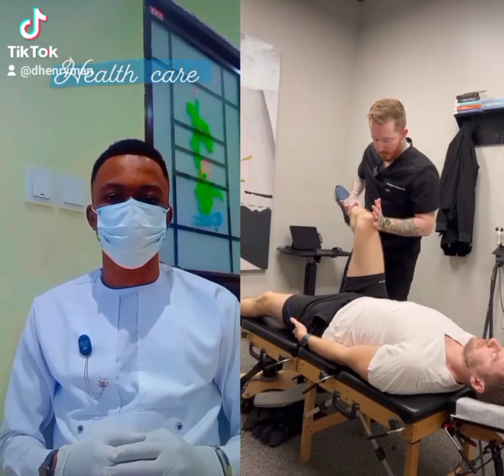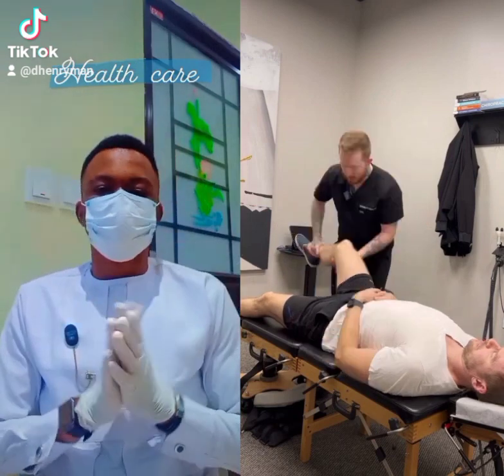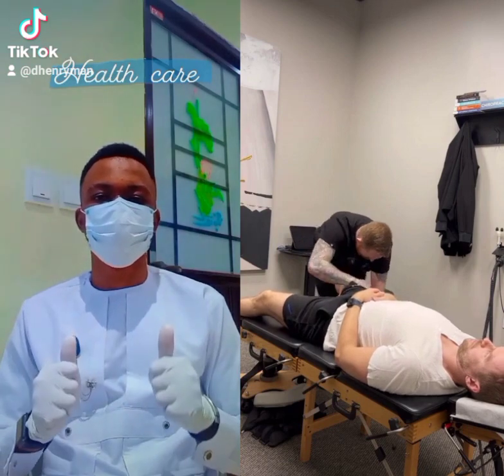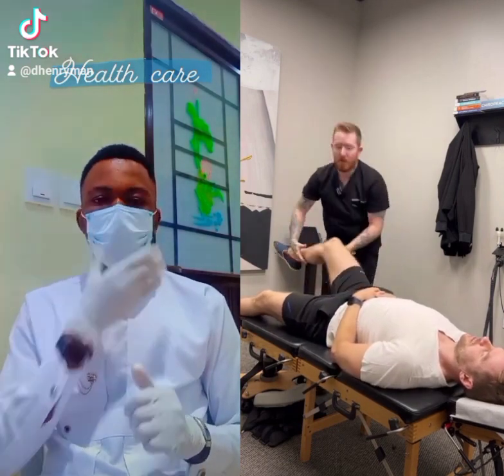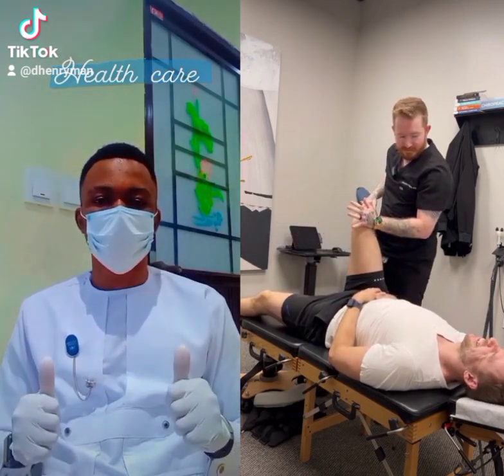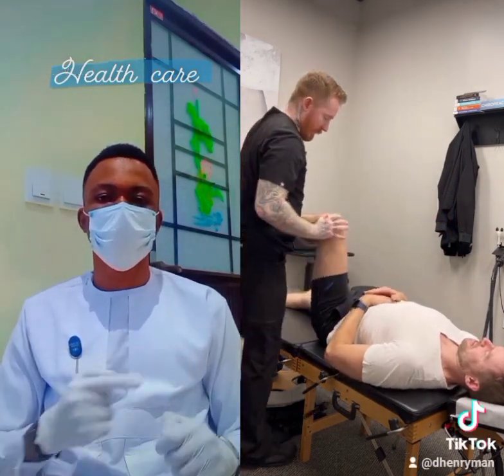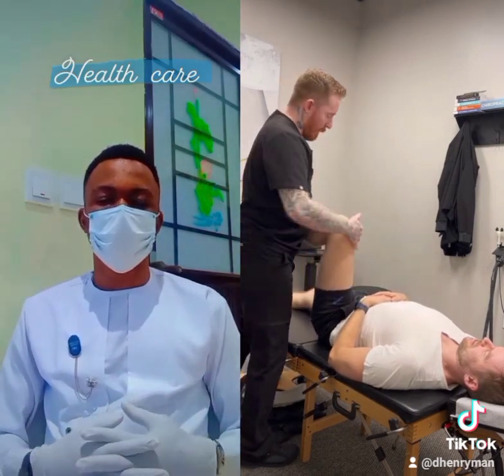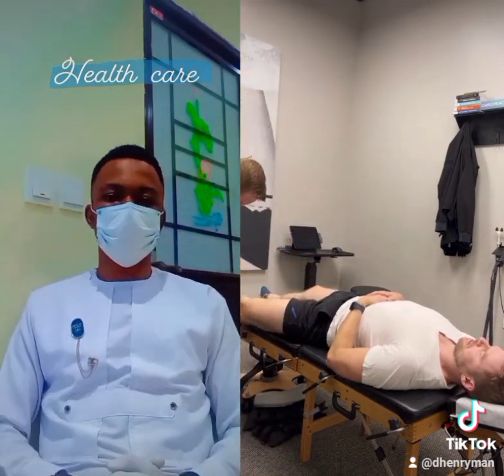please SUBSCRIBE TO my CHANNEL